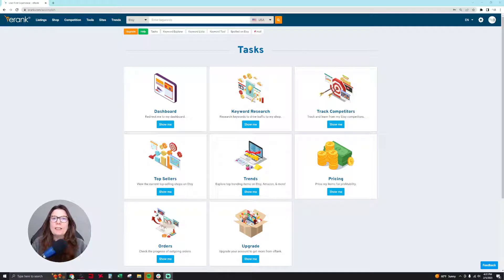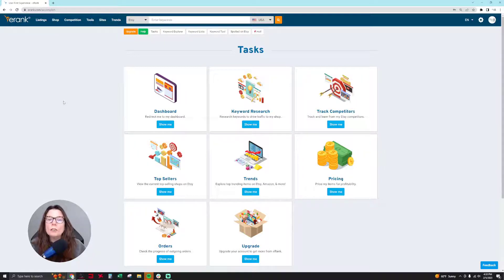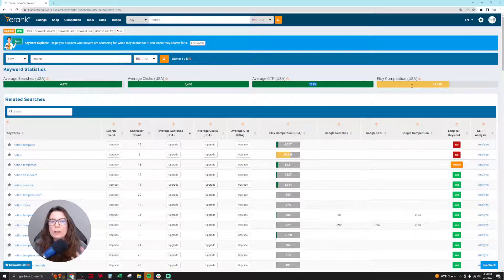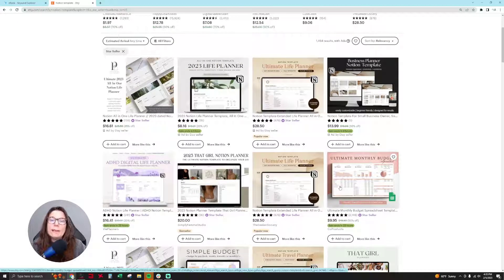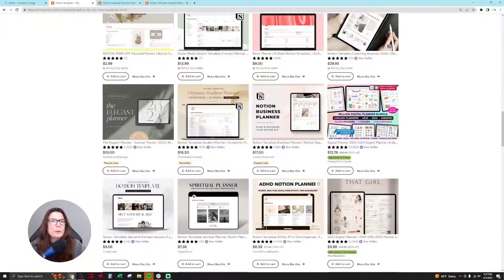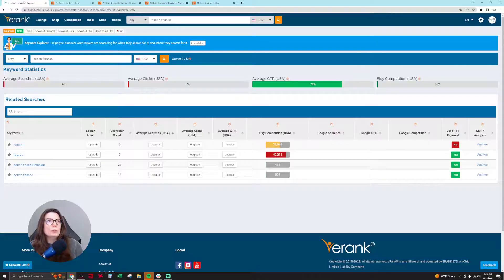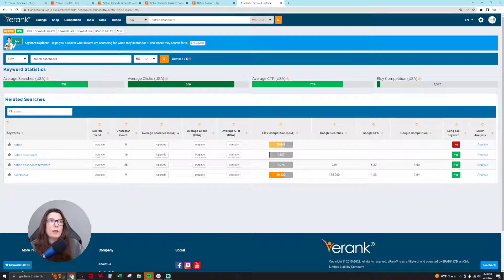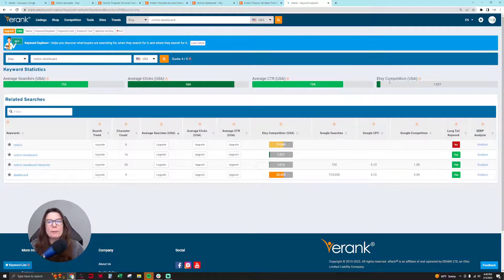How to use the FREE version of Erank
In this video I show you how to use the free version of Erank to get keyword ideas.

Want to learn how to make the product I discussed in the video? This is my favorite Notion template creation course on the market